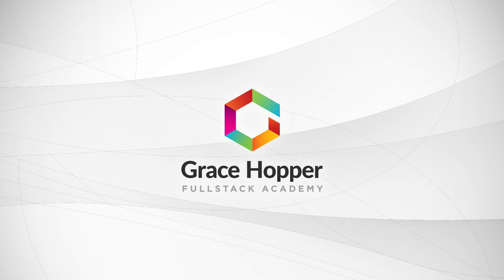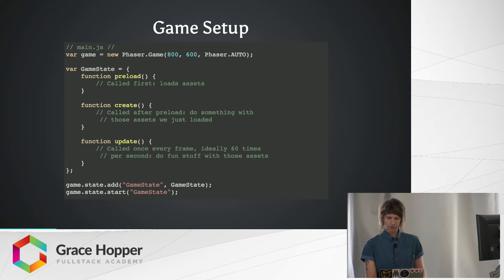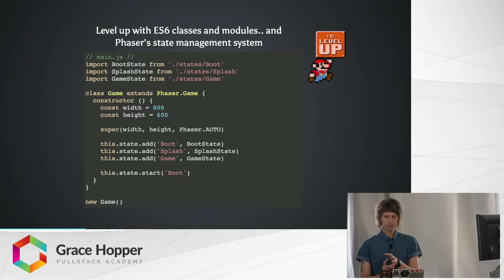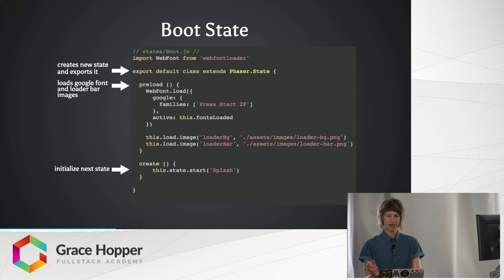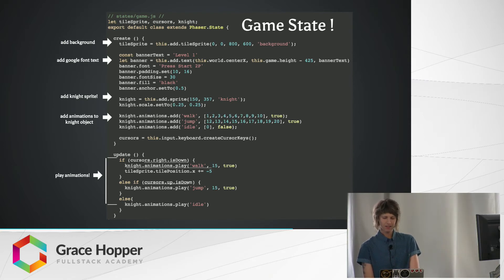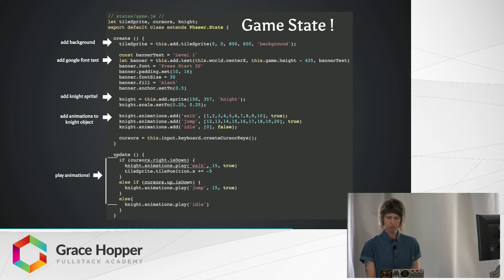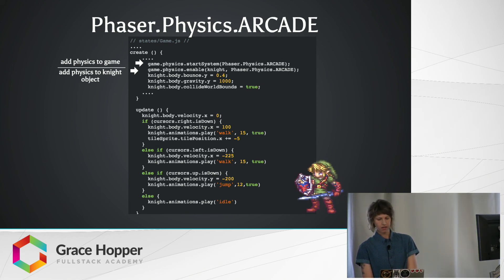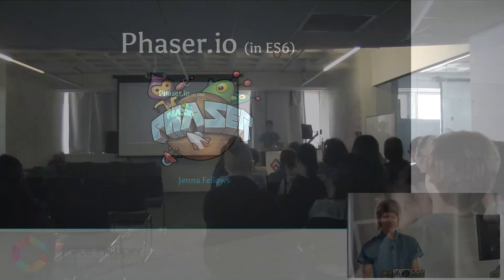Phaser Tutorial - How to use Phaser.io with State Management and ES6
Phaser is an open-source, HTML5 game development framework that uses Pixi.js. It’s great for desktop browsers and mobile. In this Phaser Tutorial, we explain the benefits of using Phaser's built-in state management system as opposed to loading your game with just a single state.

Watch this video to learn:

- What is Phaser.io
- The steps of setting up a game with multiple states using ES6 classes and modules
- How Phaser's built-in physics systems work